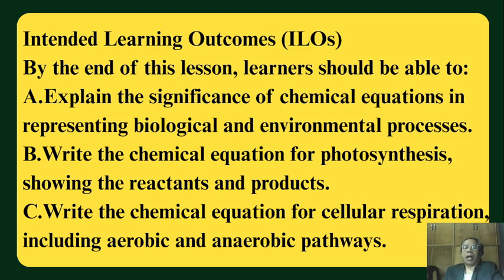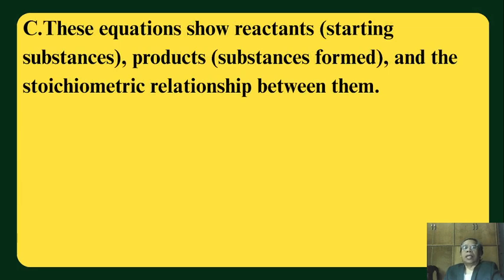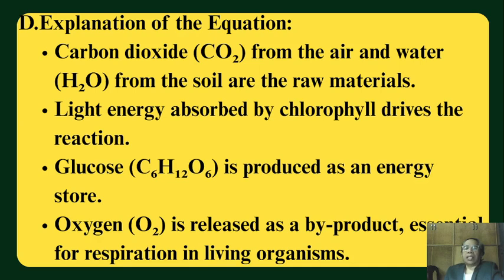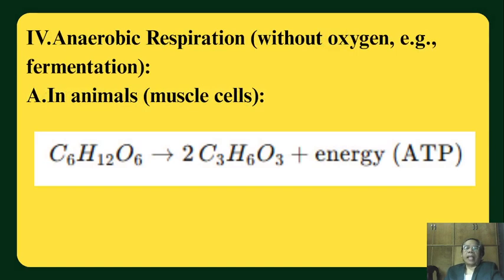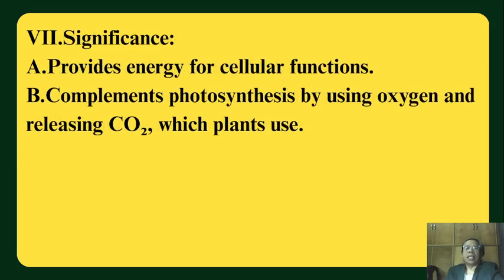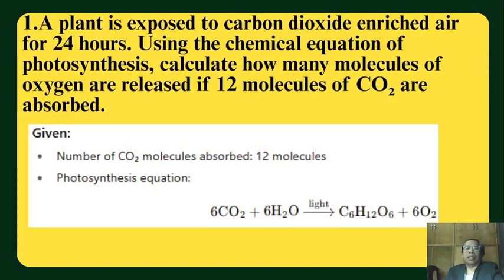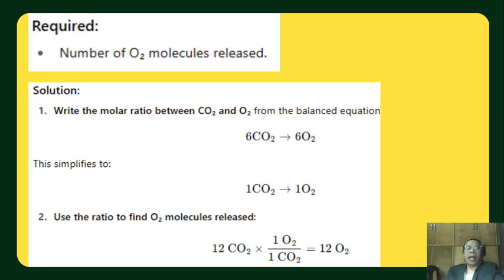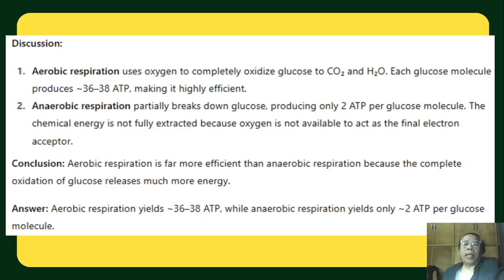LVI P1 Biological and Env Processes: Photosynthesis and Respiration| GR 11 SHS | GEN SCI | Q2 CHEM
In this lesson, students explore how chemical equations can represent important biological and environmental processes. The focus is on photosynthesis and respiration, showing how energy and matter are transformed in living systems. Learners will analyze the balanced chemical equations of these processes, understand the flow of carbon and oxygen, and explain their role in sustaining life and ecological balance. This builds both conceptual understanding and practical skills in applying chemistry to real-world biological and environmental contexts.